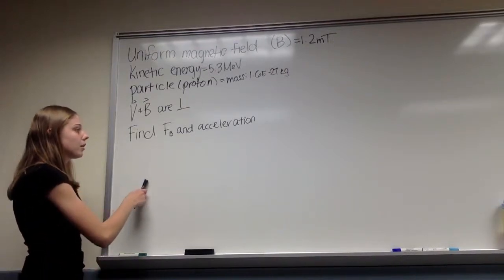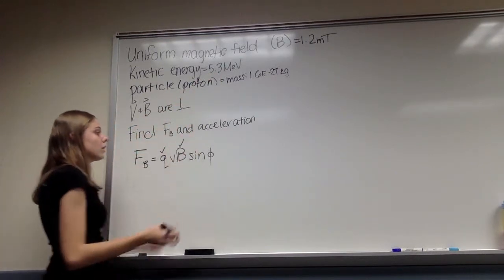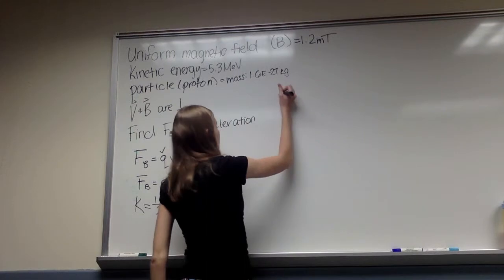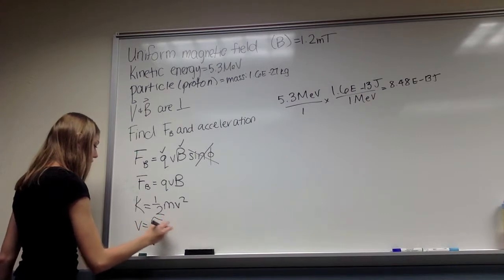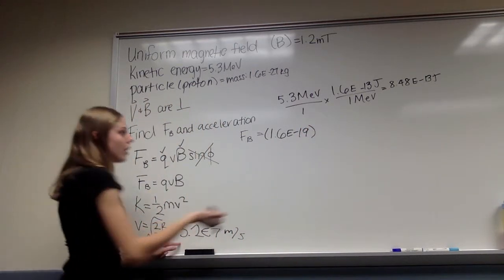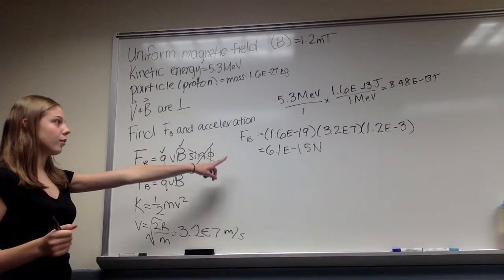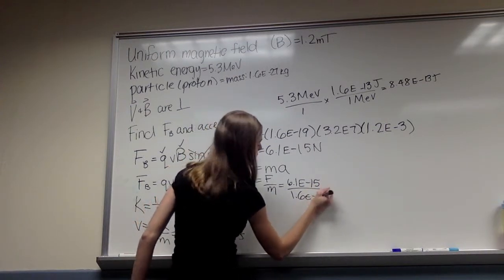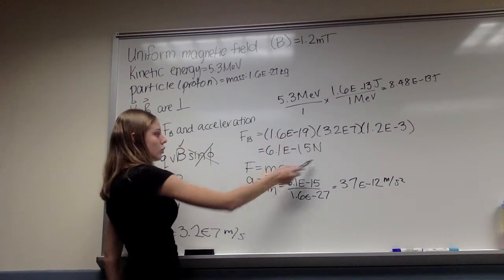chapter 28 part 3-2